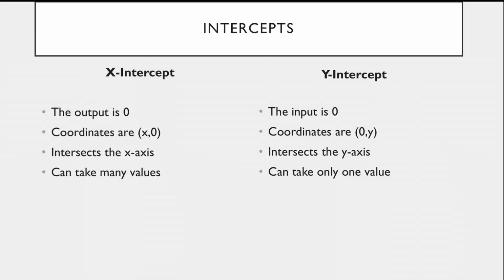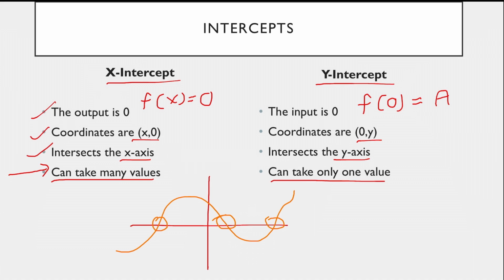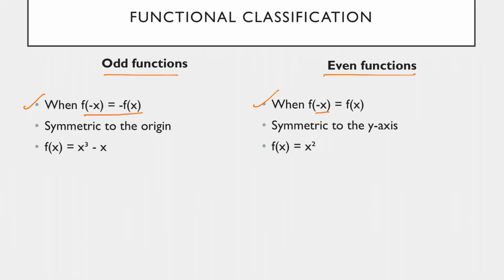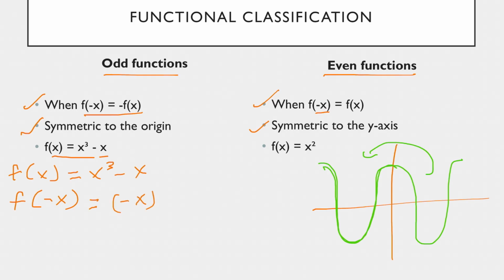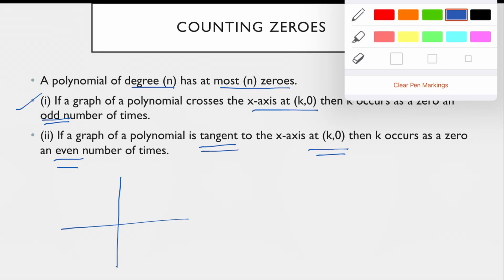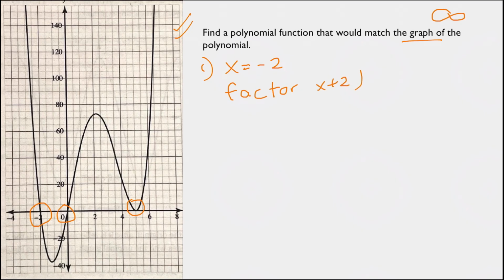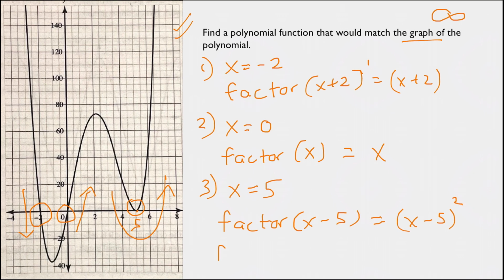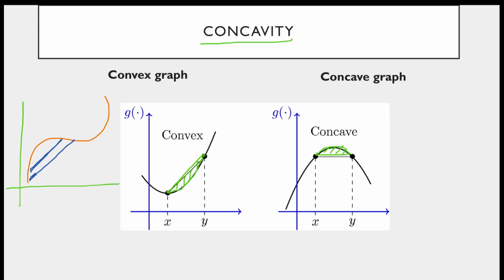AP Precalculus Mixed Bag - 1 (everything you need!)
AP Precalculus concept overview / ap precal odd and even functions / odd and even functions / x and y intercepts / ap precal x and y intercept / counting zeroes / concavity / AP Precalculus mix bag 1 / ap precal counting zeroes